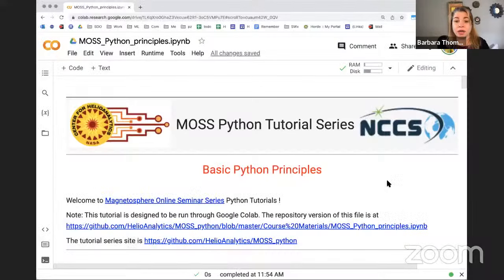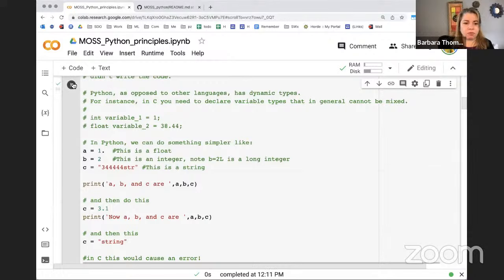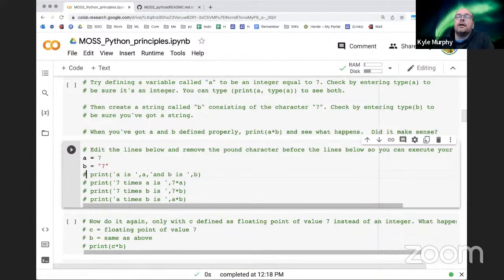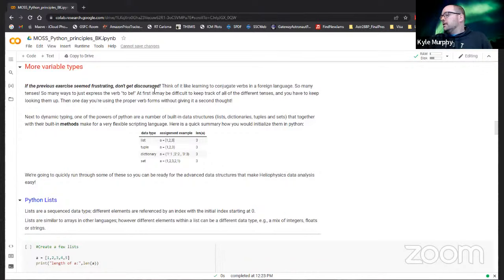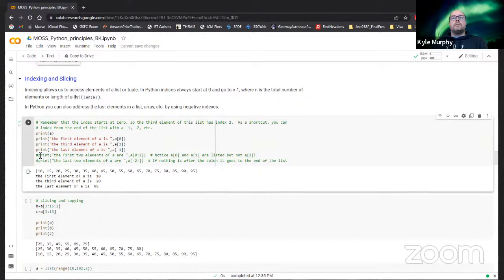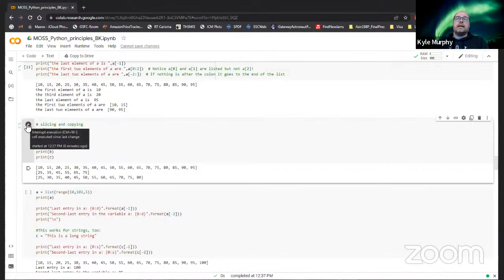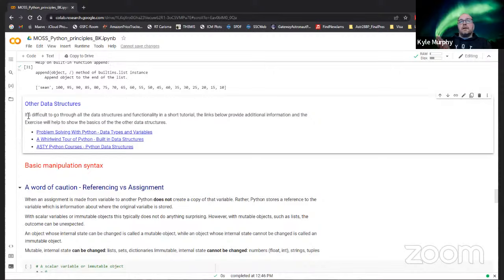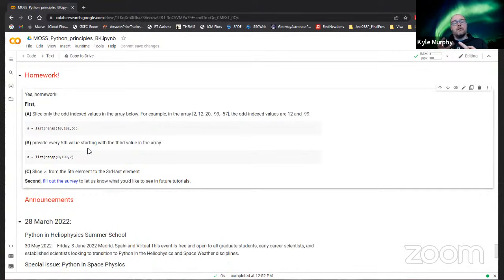Basic Data Principles in Python - Barbara Thompson and Kyle Murphy